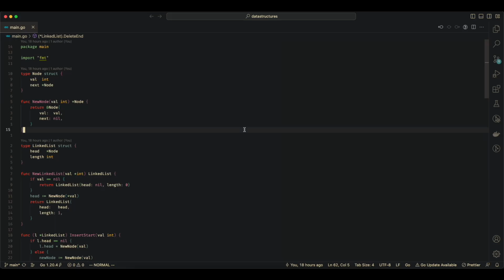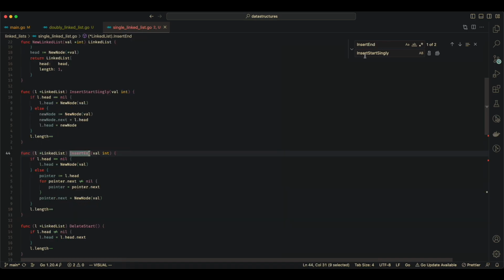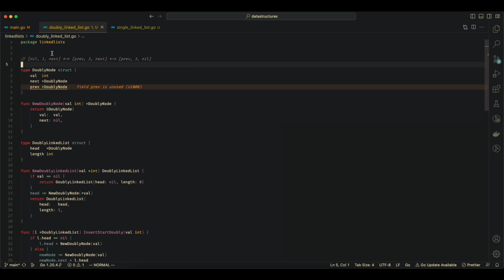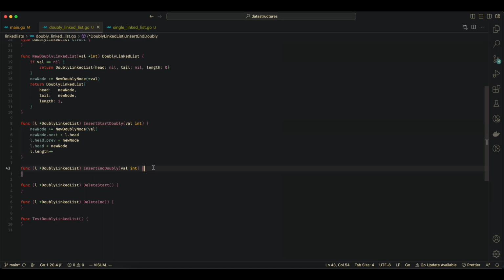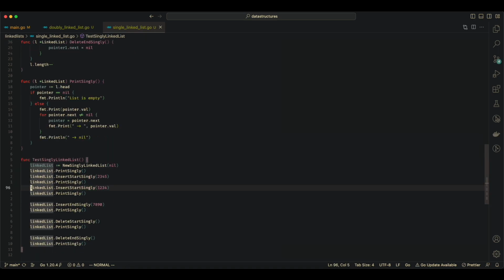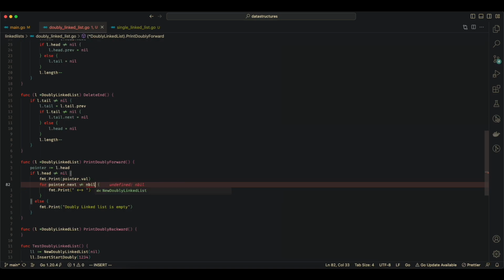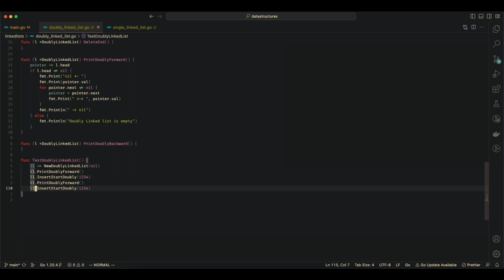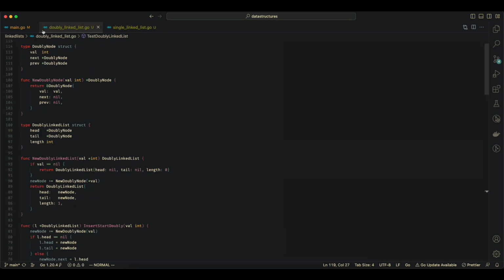Exploring Data Structures with Go: Doubly Linked List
In this video, we continue our “Exploring Data Structures with Go” series by implementing a Doubly Linked List. A Doubly Linked List is similar to a Singly Linked List, which we covered in our previous video, but with one key difference: each node in a Doubly Linked List contains not only a reference to the next node, but also a reference to the previous node. This allows for more efficient traversal in both directions and makes certain operations, such as inserting or deleting a node at a specific position, faster and easier to implement. Join us as we dive into the details of how to implement a Doubly Linked List in Go, and explore its advantages and use cases.

Don’t forget to check out our Github link to the Project and give it a star